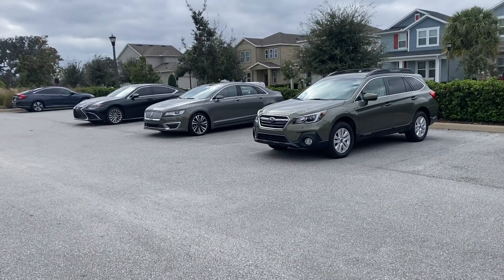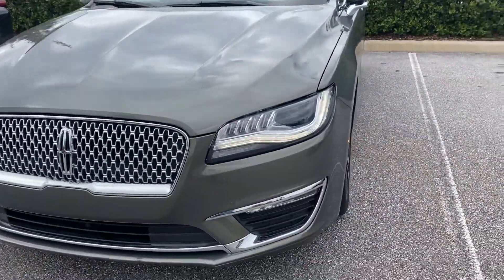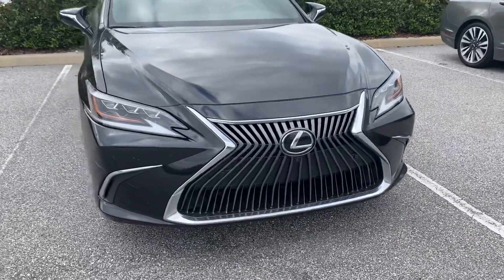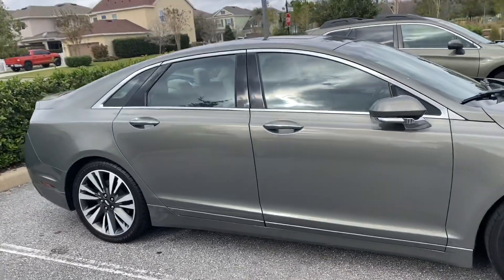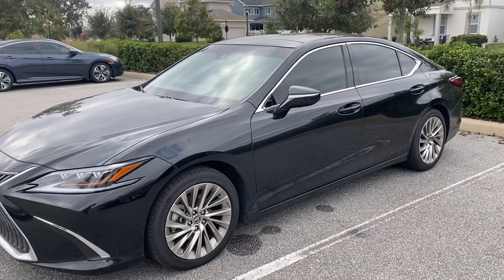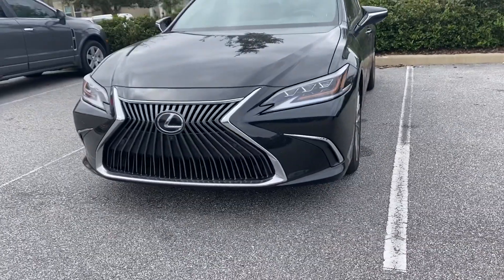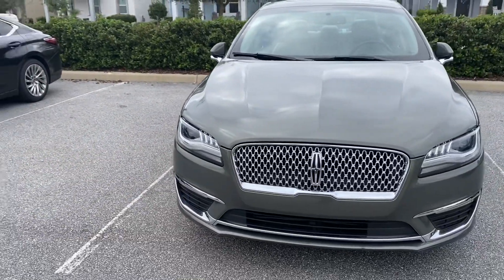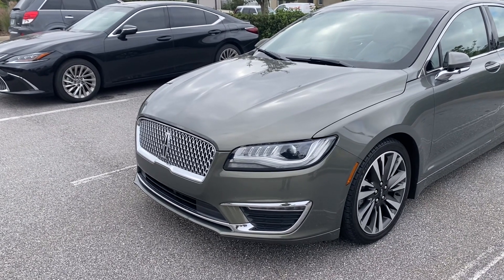Lexus ES 350 vs Lincoln MKZ Owner’s Opinions Part 1 Exterior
In this three video segment, I compare the Lincoln MKZ to the Lexus ES 350.